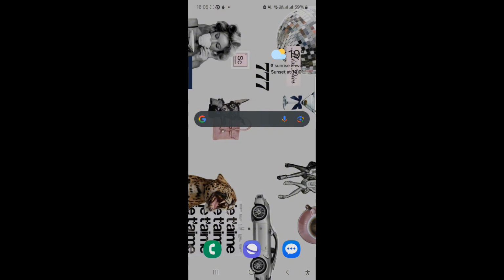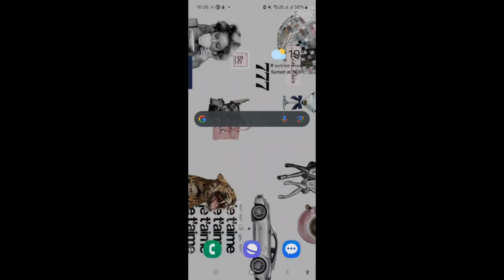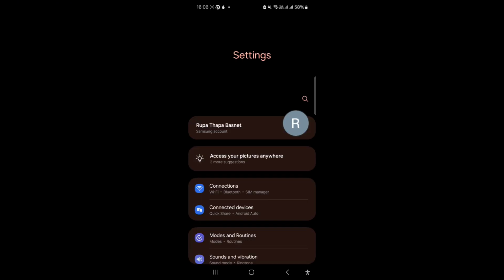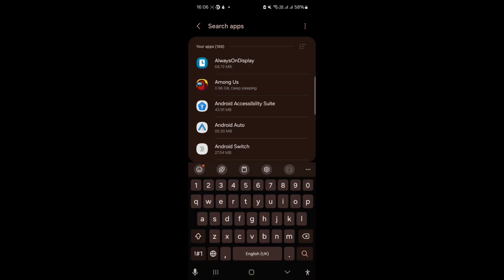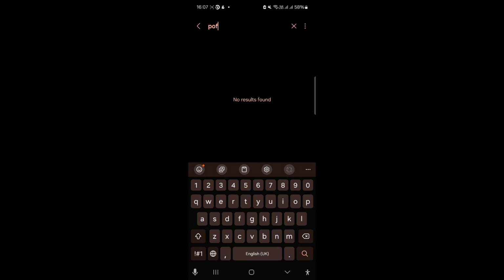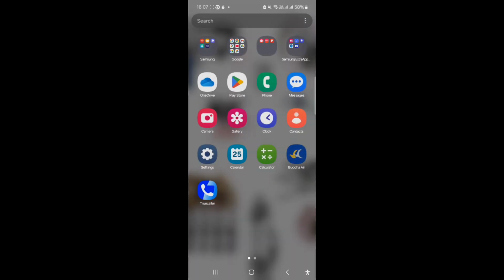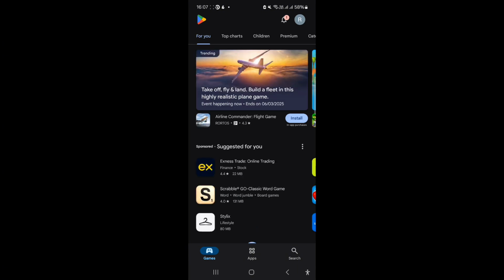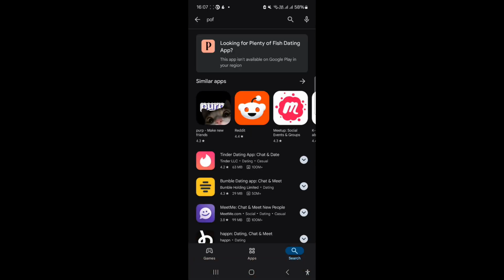How to Fix the “Unable to Send Message” Problem on POF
Are you getting the “Unable to Send Message” error on POF? In this video, I’ll show you the possible reasons behind this issue and how to fix it step by step. Whether it’s an account restriction, a verification problem, or a simple app glitch, we’ve got you covered! Watch till the end for the best troubleshooting tips.